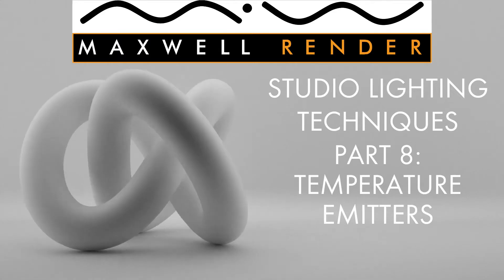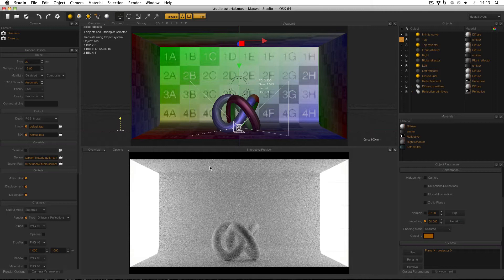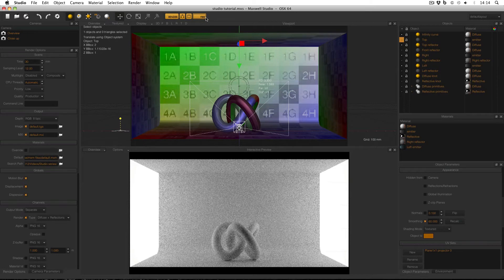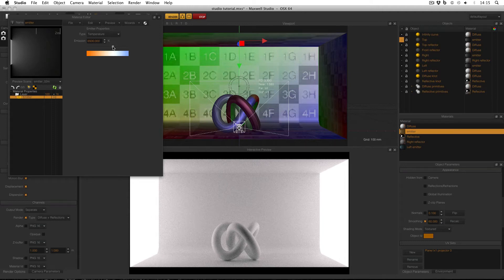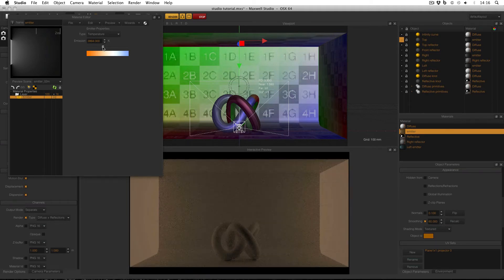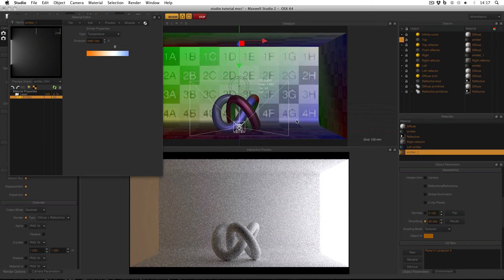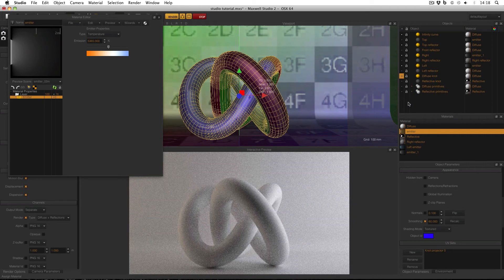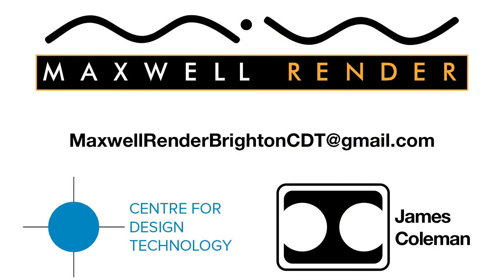Studio Lighting Techniques Part 8: Temperature Emitters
This video shows the different effects generated by using temperature emitters, and how to control them. It also shows the limitations of this type of lighting.